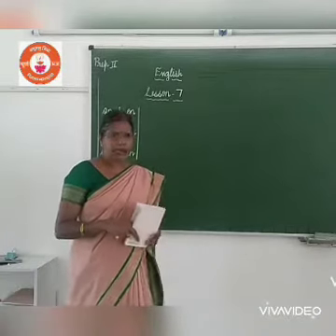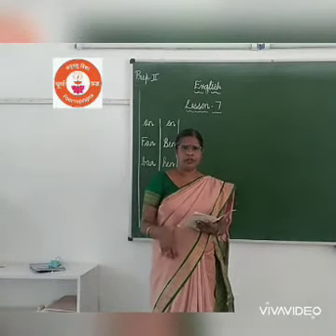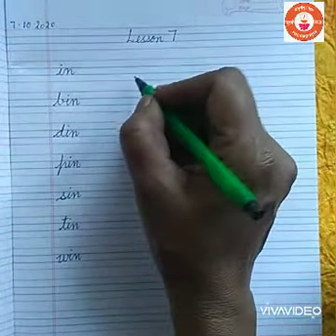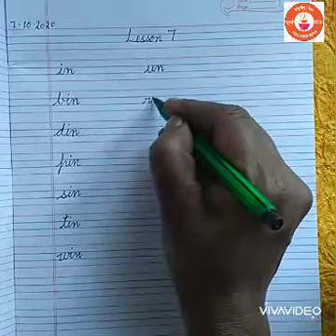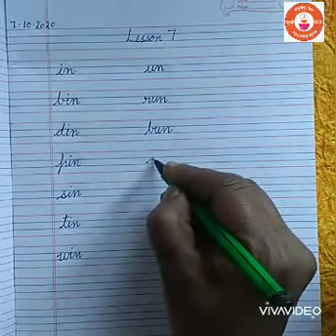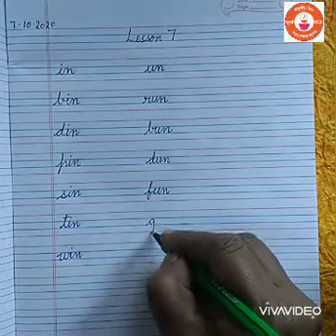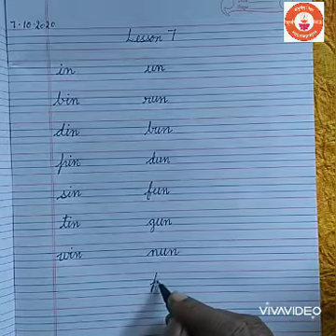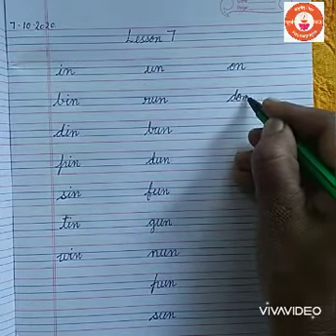RV SKN, Lesson 7, 07/10/2020.